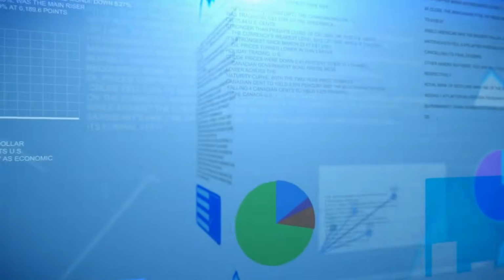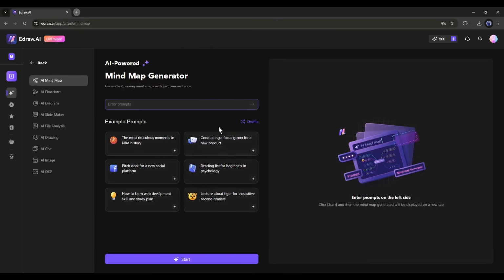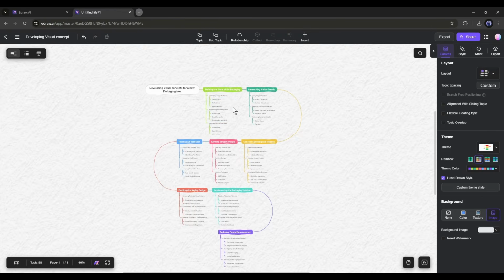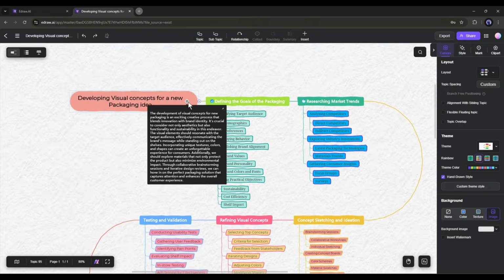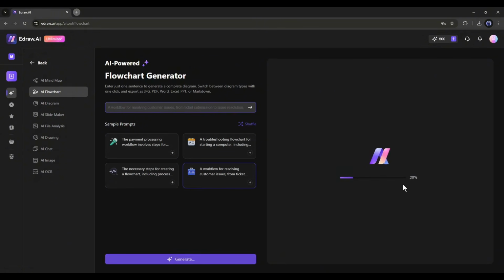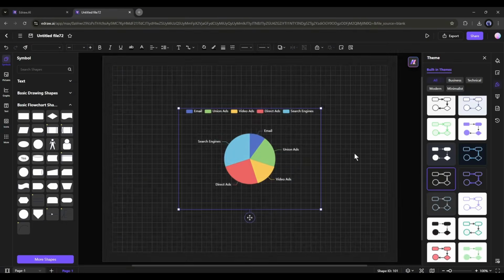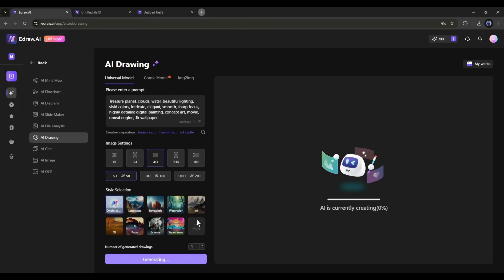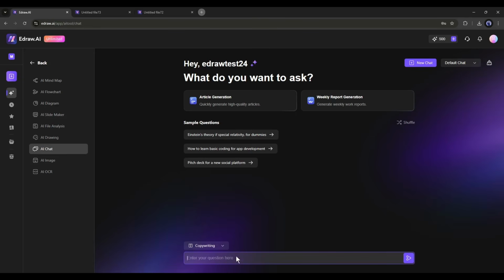Create AI Diagrams, Flowcharts, Mind Maps, Graphs, Slides, Presentations, Graphic Organizers Online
Edraw AI : Learn How To Create Diagram, Flow Chart, Mindmap, Graph, Slide, PPT, Comic Style Model, AI Image, Graphic Organizer Maker Using Online Free AI Tool. In the era of AI it become easy to create flowchart, Diagram, Mindmap, Slides, presentations, Drawing images and other many work using AI. Edraw AI is a powerful tool to create diagram, Flowchart, mindmap and other graphic organizer maker. Let's take a look of Edraw AI : How To Create Diagram, Flow Chart, Mindmap, Graph, Slide, PPT, Comic Style Model, AI Image, Graphic Organizer Maker Using Online Free AI Tool

🔗 Tools used To How To Create Diagram, Flow Chart, Mindmap, Graph, Slide, PPT, Comic Style Model, AI Image, Graphic organizer Maker Online Free :

Open Source AI Video Generator (Hunyuan + Lora) | Free Text To Video & Image To Video | Mimic PC

Using AI to Create Mind Maps | A Step by Step Guide | Text to Mind Map AI

Here is the step by step process of Edraw AI : Create Diagram, Flow Chart, Mindmap, Graph, Slide, PPT, Comic Style Model, AI Image and More

Step 01 : Create an account in Edraw AI. Edraw AI is a great tool for creating Mind map using prompts and ideas. User just need to give a prompt and this prompts will easily convert into a lucrative mind map within a seconds.

Step 02 : It's easy to edit and customize mind map.
Step 03 : Create diagram and flowchart using AI tools Edraw ai. For creating Diagram and Flowchart we need to give a prompt and this ai tool convert prompts and ideas into a diagram and flow chart.

Step 04 : Create Slide Using AI, It's very easy to create slides for presentations. Several data are easily convert into a powerpoint presentation.

Step 05 : Upload a file in Edraw AI and this AI tool will analysis everything about that file. AI chat can also help about this.

Step 06 : In Edraw AI there is also AI Chat for chatting. This tool help you to write a blog and other thighs.
Step 07 : AI image editor in this section there are several options for edit the image like background remover, watermark remover and many other options.
Option 08 : Image Drawing With AI.

These topic will Cover in This Video
how to create mind map using ai
make a mind map
create mind map online free
how to create flowchart using ai
flowchart maker AI
how to create diagrams using ai
how to create slides using ai
Create Presentation Using AI
File Analysis Using AI
Edraw AI Tutorial
AI Image Editing
flowchart maker
AI Image Drwaing
Mind Map Maker AI
free online flowchart maker
Drawing Image Using AI
create graphic organizer
flow chart maker

📝 Video Breakdown of this Edraw AI : How To Create Diagram, Flow Chart, Mindmap, Graph, Slide, PPT, Comic Style Model, AI Image, Graphic organizer Maker Online :
00:00 Intro Edraw AI: Diagram, Flow Chart, Mindmap Using AI
00:20 Edraw AI
01:21 Create Mind Map Using Edraw AI
01:42 Text To Mind Map Using AI
02:15 AI Mindmap Output
02:20 Edit And Customize Your Mindmap
05:35 Mindmap To PPT
05:50 Export Mindmap in PDF, Word, PPT
06:20 Create Flow Chart Using Edraw AI
06:30 Prompt To Flow Chart
07:10 Edit Flow Chart Using AI
07:43 Create AI Diagram
08:03 Prompt To Diagram
08:30 Create Slide Using AI
09:05 Presentation Using AI Tool
09:18 File Analysis Using AI
09:42 ai Drawing in Edraw AI
10:15 Comic Style Model Using AI
10:25 AI Chat
11:00 AI Image Editing
11:22 AI OCR Features